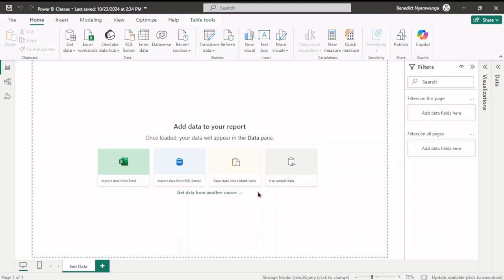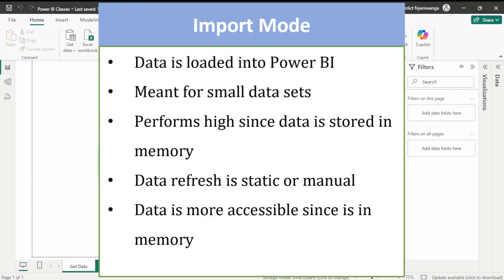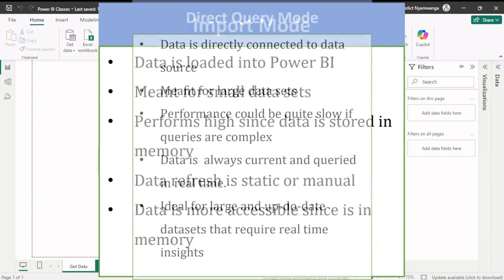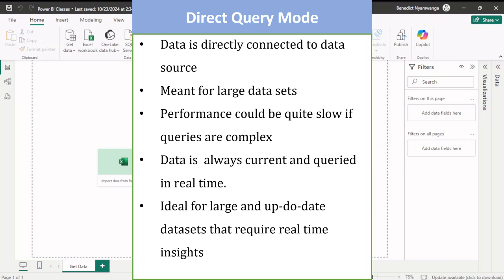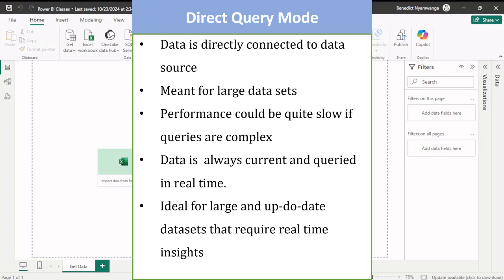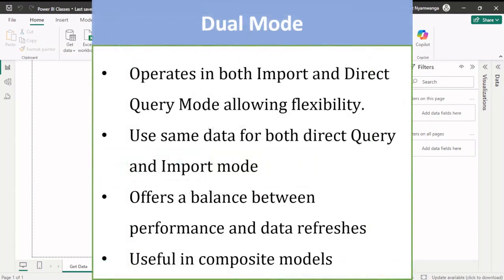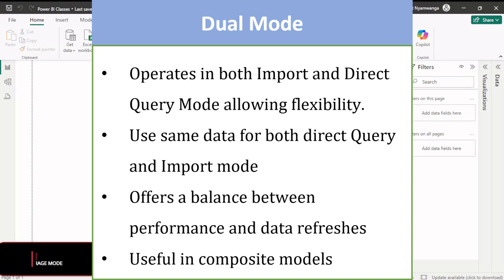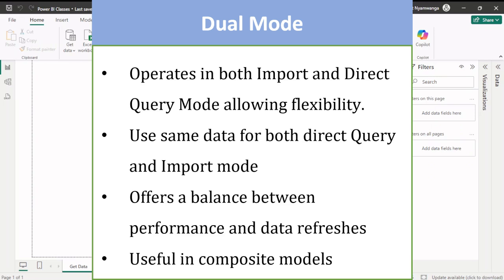Power BI Tips - Storage modes in Power BI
Power BI Storage Modes